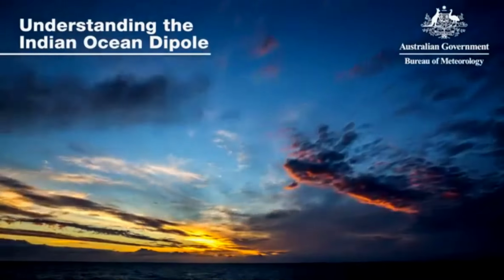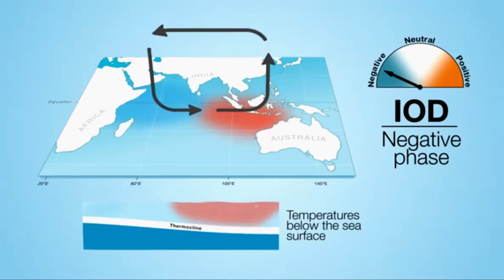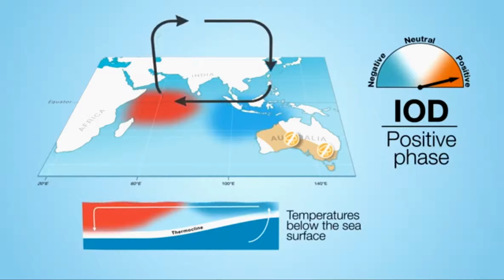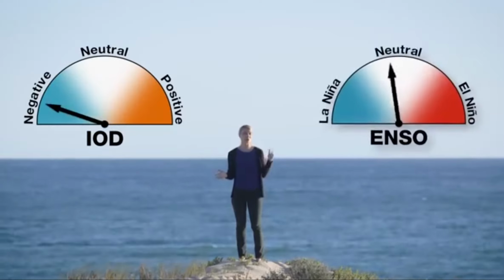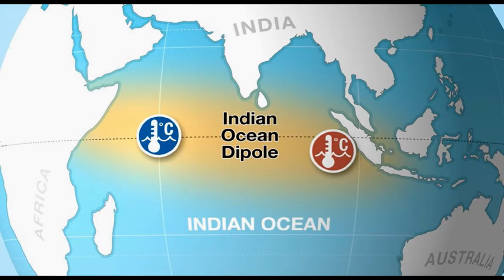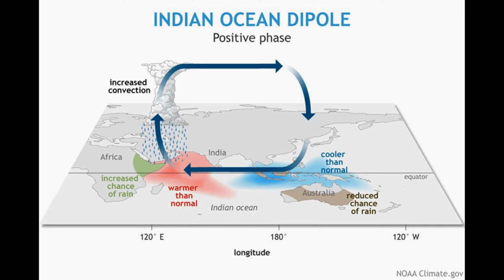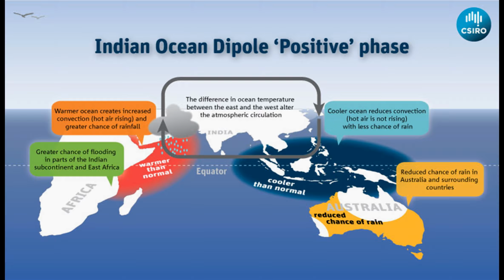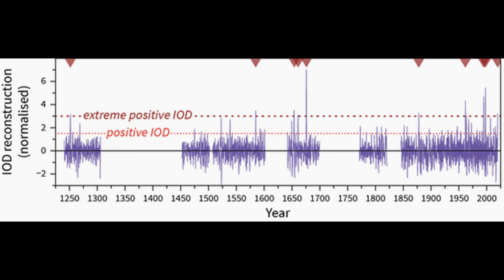EG221 Section 450001 "A rare natural phenomenon brings severe drought to Australia."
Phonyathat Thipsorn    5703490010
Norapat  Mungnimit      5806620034